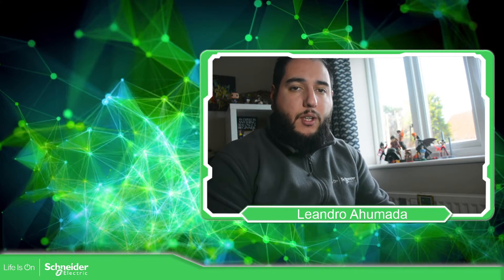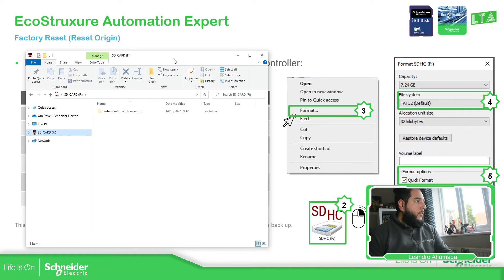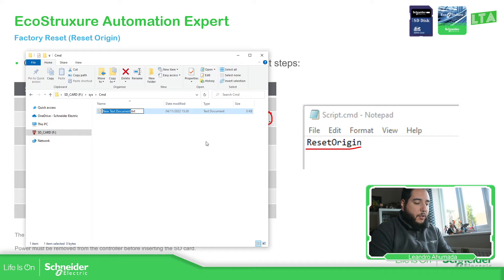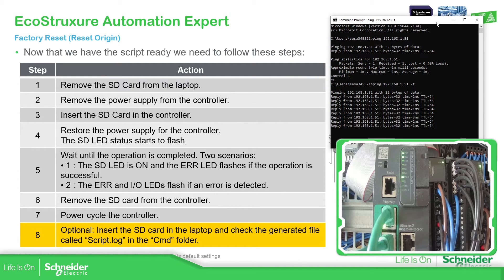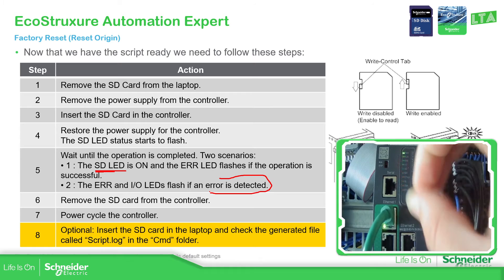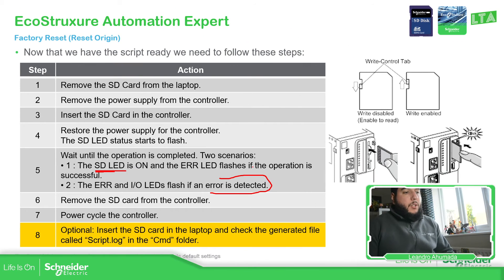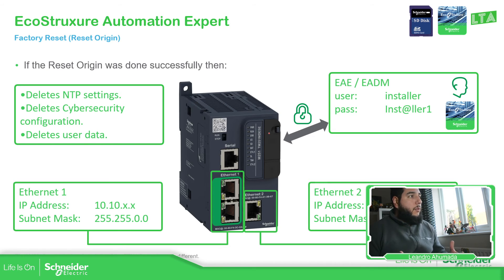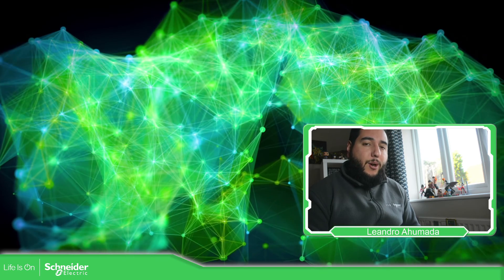EcoStruxure Automation Expert - M2.1 Reset Origin using SD Card for M251dPAC (Factory Reset)